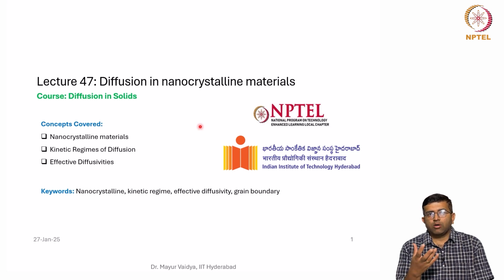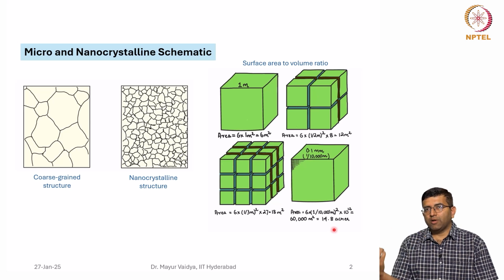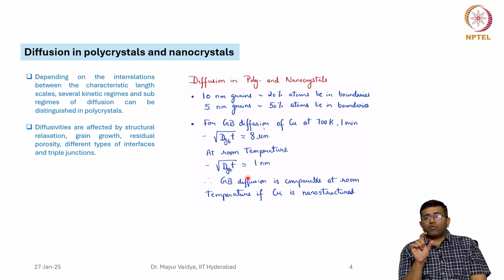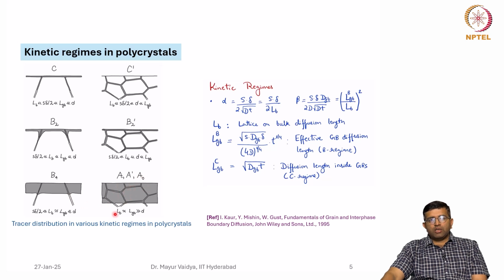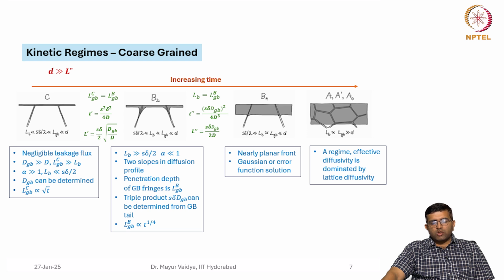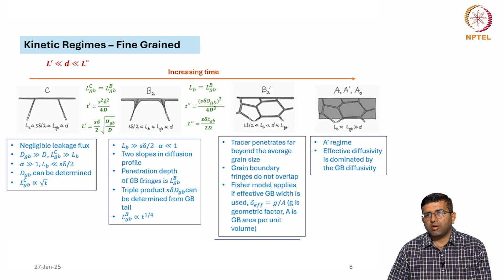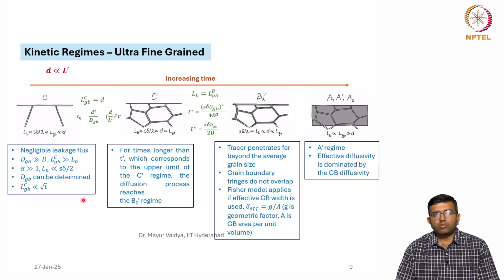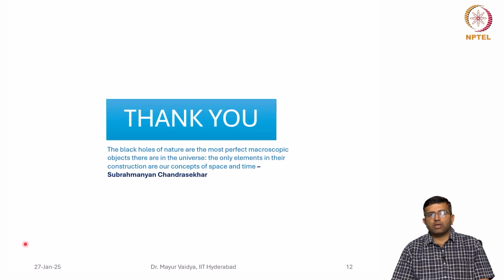Diffusion in nanocrystalline materials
Nanocrystalline materials, Kinetic Regimes of Diffusion, Effective Diffusivities Order, Intermetallics, Diffusion mechanisms